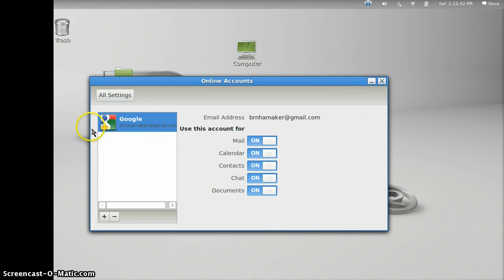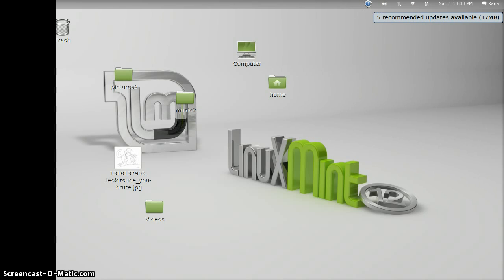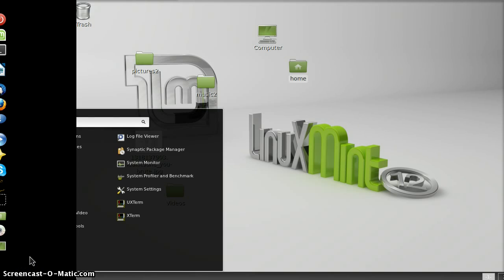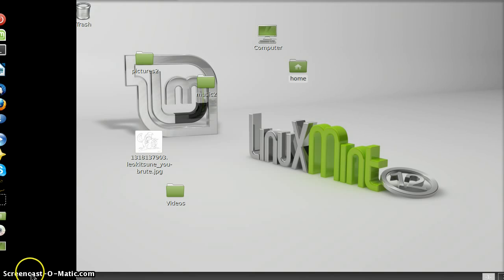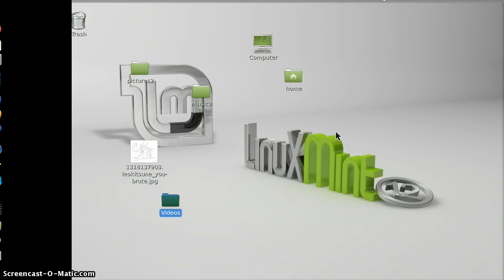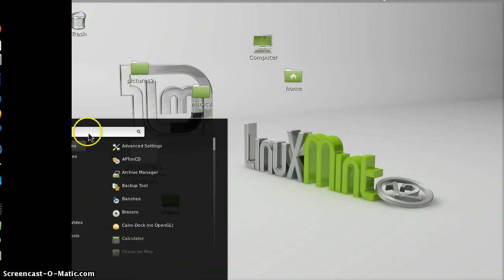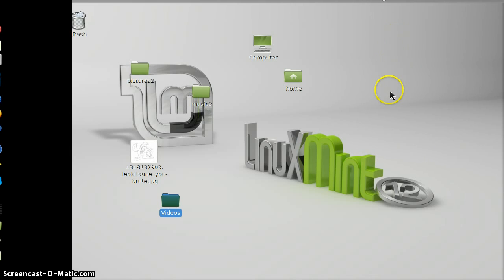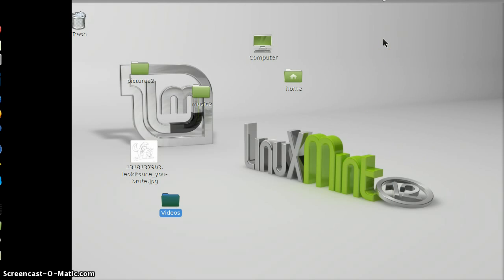Linux Mint 12 review/opinion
love it, but it hate ATI